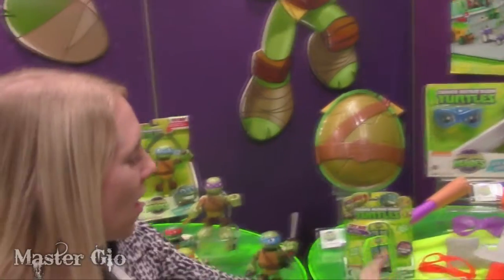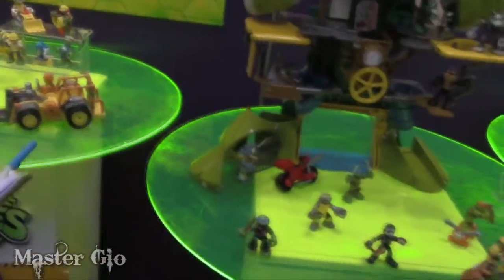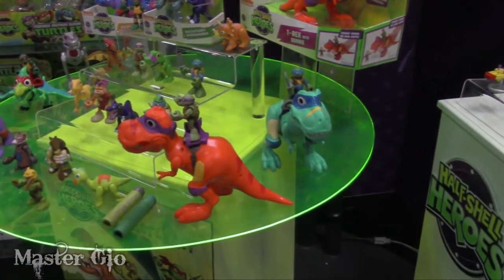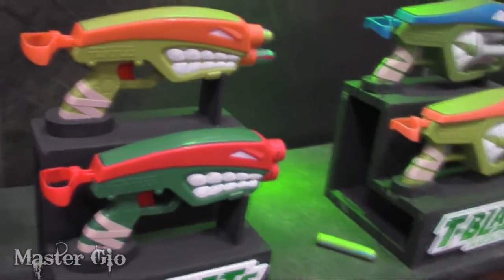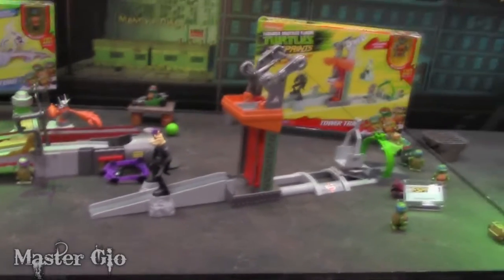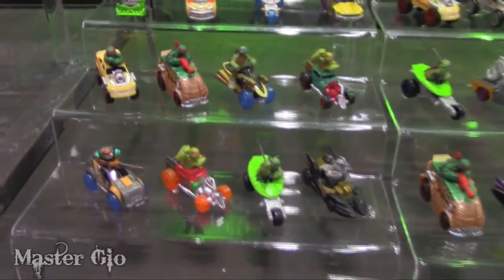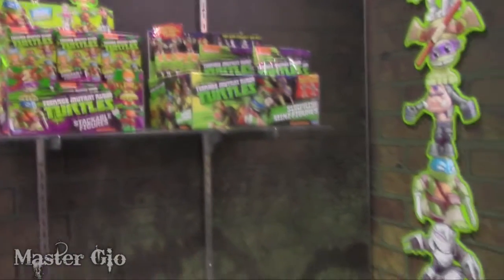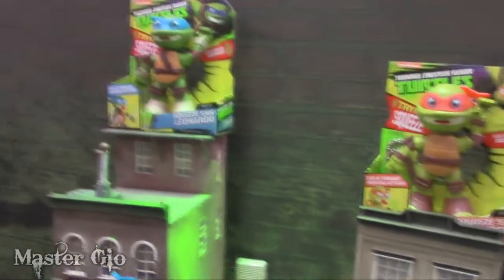Playmates- Teenage Mutant Ninja Turtles Toy Fair 2016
At this year's Toy Fair we had a chance to look at all the cool TMNT stuff that Playmates is releasing/ has released.